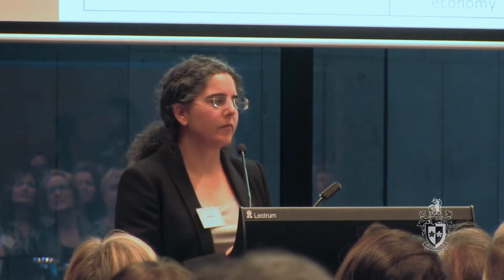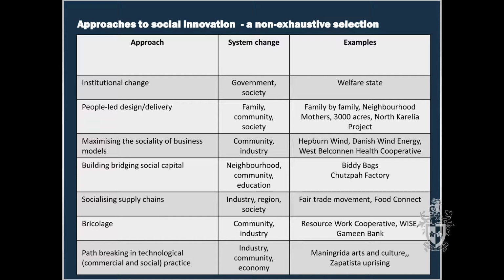Backing the best of social innovation: Emergence, hybridity and impact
Prof. Jo Barraket's commencing address as Director, Centre for Social Impact (CSI). Fifteen years in social enterprise has helped Jo develop a sophisticated understanding of social innovation. This address considers different types of social innovation and their effects, and argues that recognising and supporting social innovation requires a shift towards resourcing, leadership and impact measurement approaches that can respond to emergent practice in hybrid systems. These systems mix 'old' and 'new', suggesting that alchemy rather than innovation alone, is a pathway to social impact. Presented 3 April 2014.